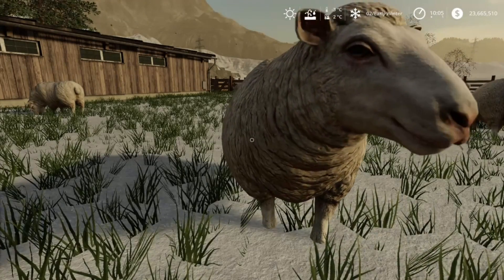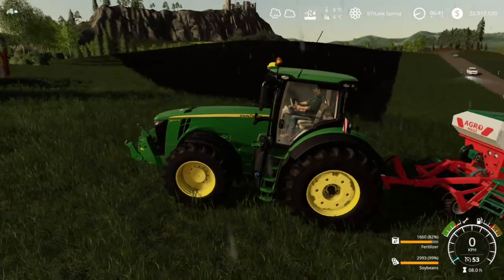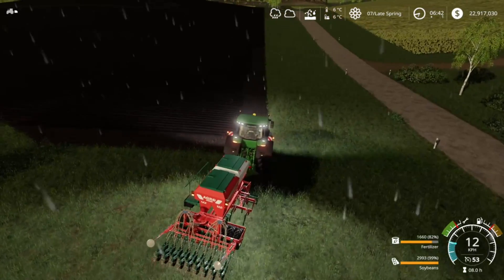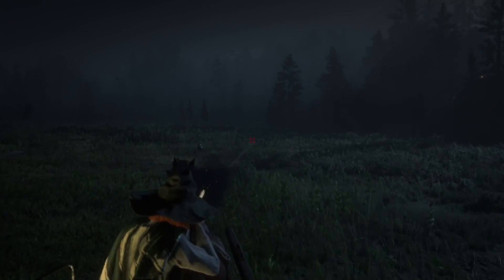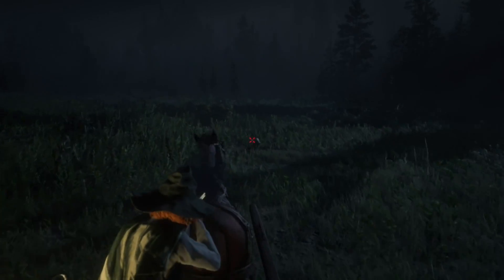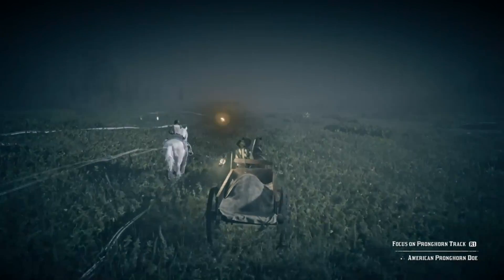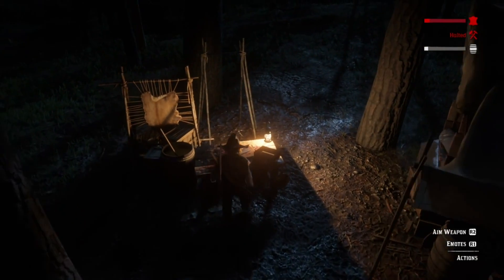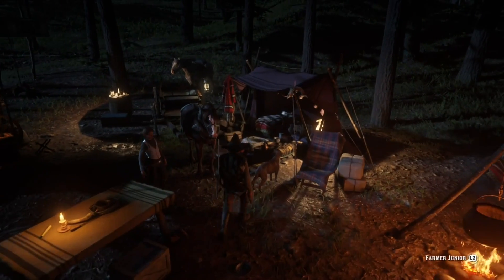-EP.11- Cowboy Farmer Finds Trail Meat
Farmer Langdon drifts off while planting soy beans and corn seeds and ends up riding around in his new hunting wagon.
**All music was written and performed by non farmer Dale Langdon**

0:00 Opening Theme
0:44 Seeds into the ground (FS19)
3:18 Drift off to wild west (RDR2)
9:52 Back to camp (RDR2)
11:19 Wolf attack (RDR2)
12:04 Bear attack (RDR2)
12:20 Buy a new planter (FS19)
16:24 Field Tests (FS19)
17:51 Wait.  Revenge (RDR2)